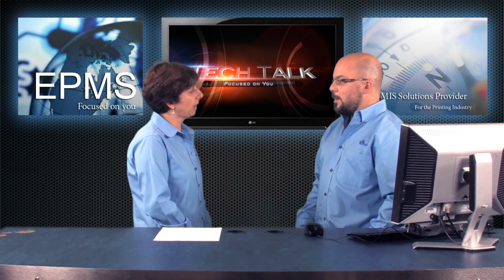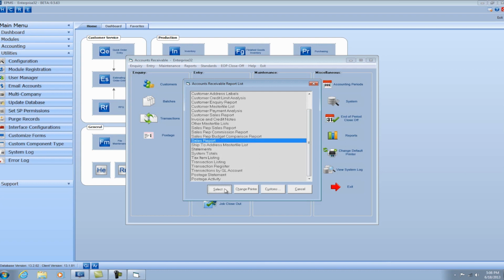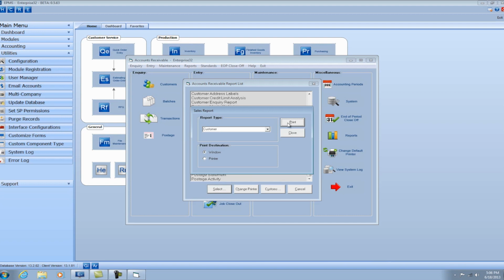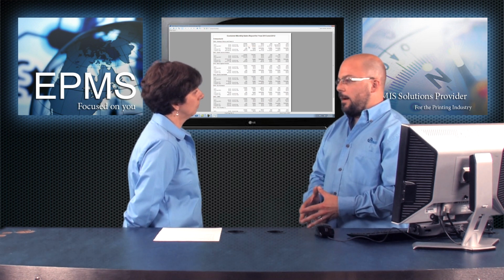EPMS Tech Talk - Sales Reporting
With this video demonstration we will explain that there are some accounting reports, where while they may seem like they should match, there are reasons for why they will not and explain those reasons.  We will look specifically at a common question about matching an AR sales report to the sales figure on the P&L and how to best accomplish that. This video was presented by Chris Costa and Joanne LaFlamme. This video was produced by Barking Dog Productions®.